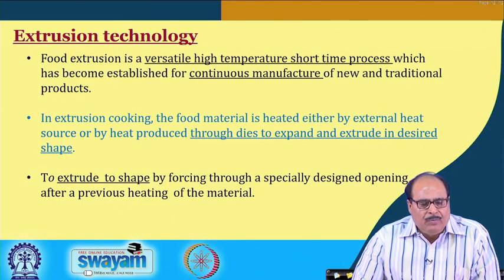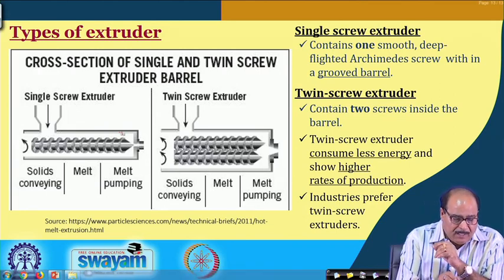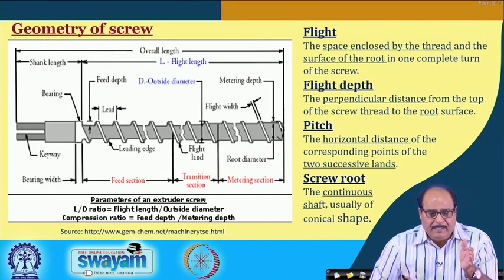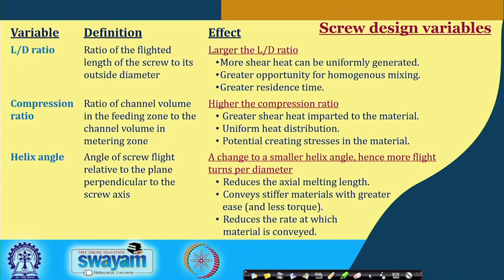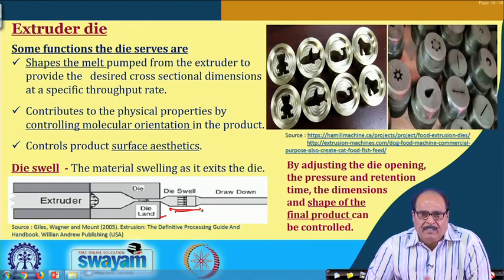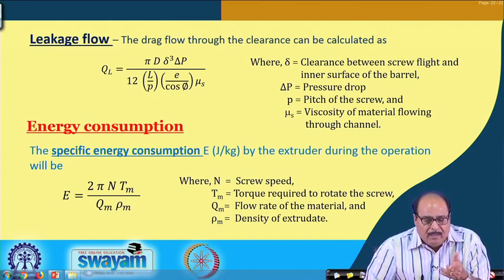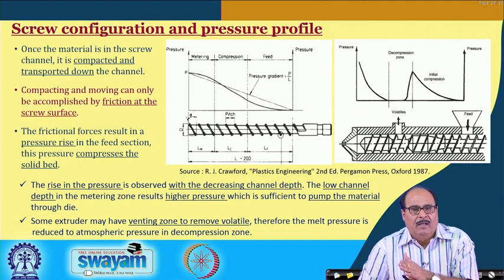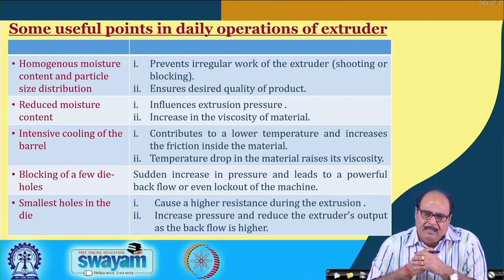Lecture 23: Food Extrusion Technology: Part 1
Types of extruders, extrusion processing zones, screw geometry and configuration, screw and die characteristics, material flow through die